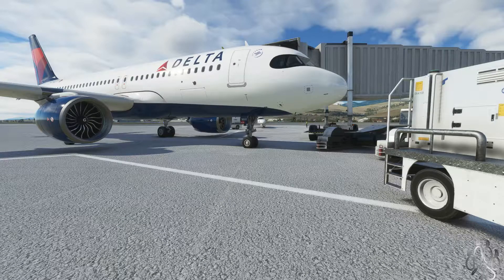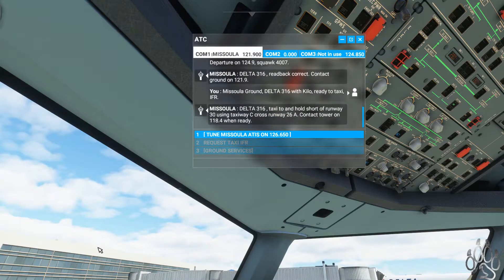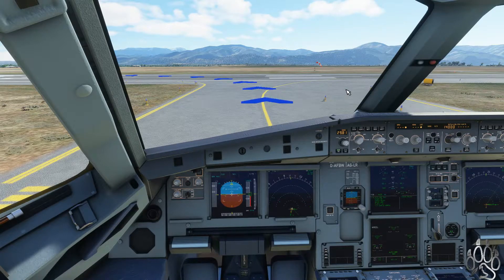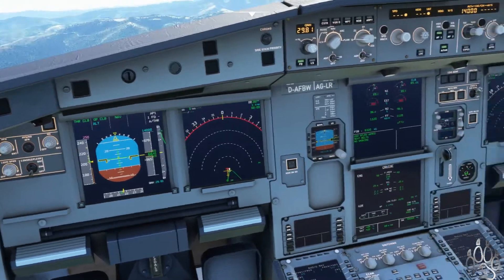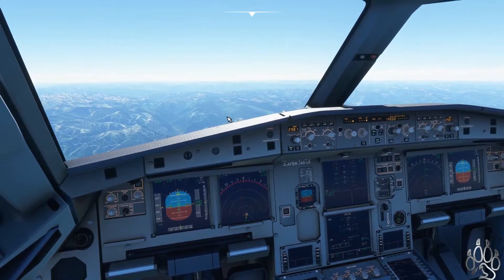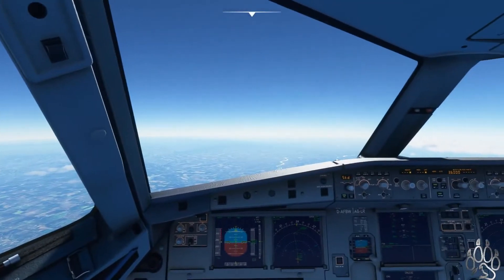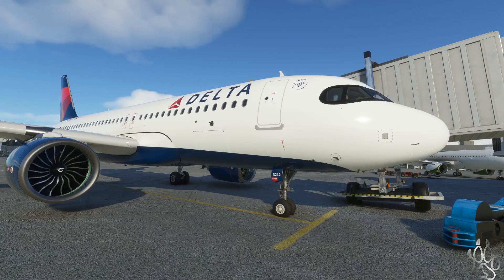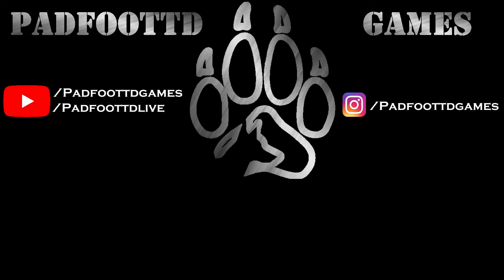MSFS 2020 | Fly by Wire A320 | MSO to SEA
Hello Everybody, Welcome Back To PadFootTD Games

Today we jump into Microsoft Flight Simulator for the first time in what feels like in forever.  Of course this was before update 5 for the game so there are some major issues with the game loading scenery for the beginning of this series.  It gets better in the future I promise.

Flight: Missoula County International Airport to Seattle International Airport
Company: Delta
Aircraft: Fly by Wire A320

Come See Ella, Beast, Layla, Ezi, King, Willow and Cloud!!!